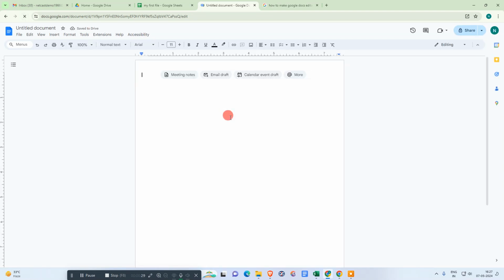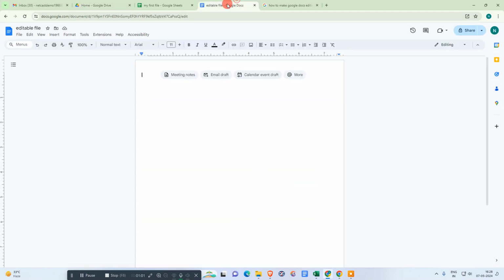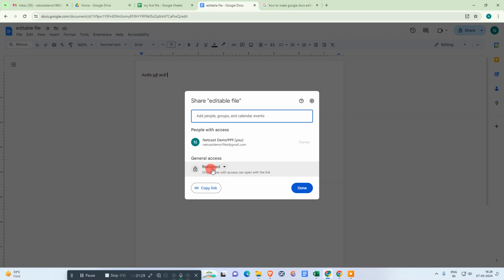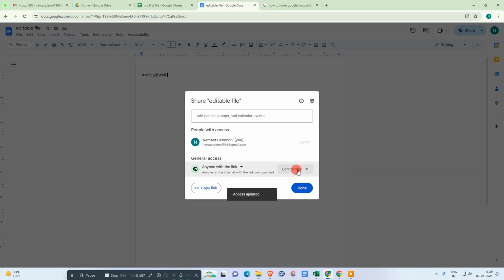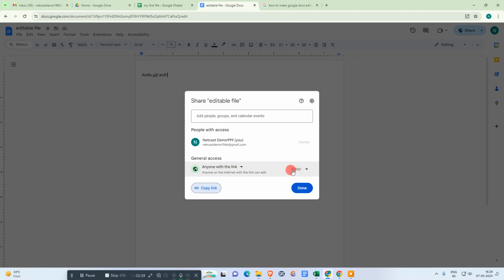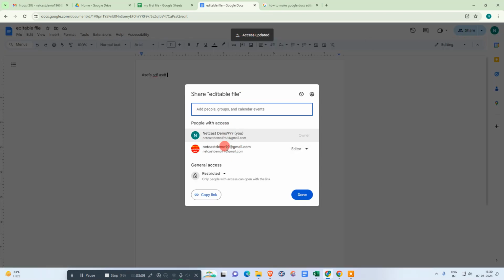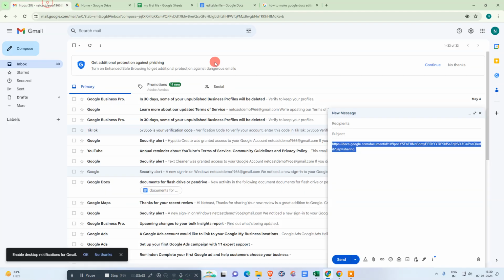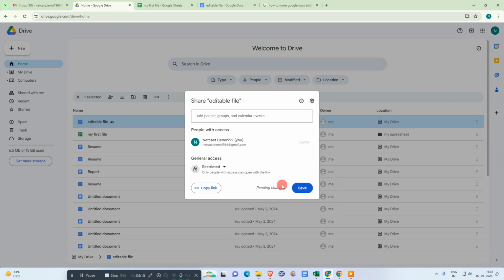How to Make Google Docs Editable By Anyone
in this tutorial we will learn, How to Make Google Docs Editable. so just follow this tutorial and lean  steps by steps.